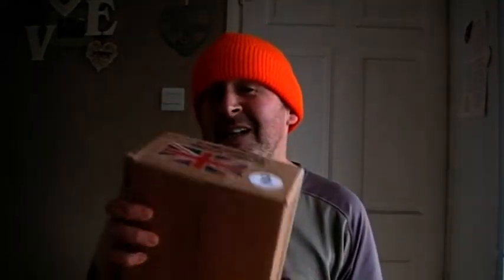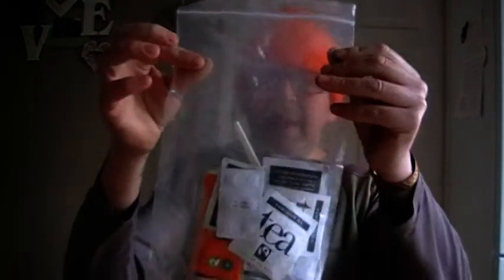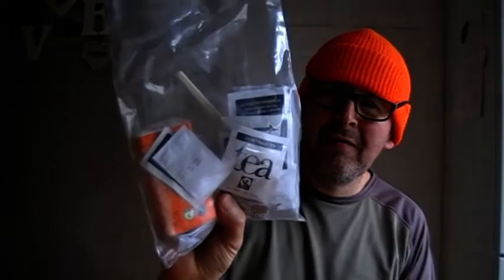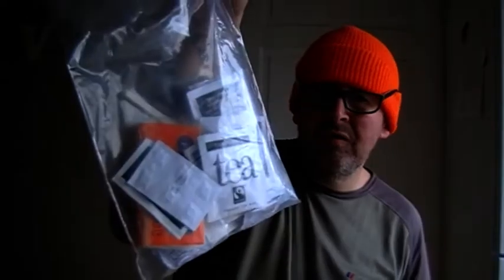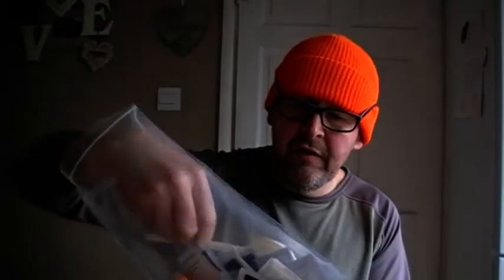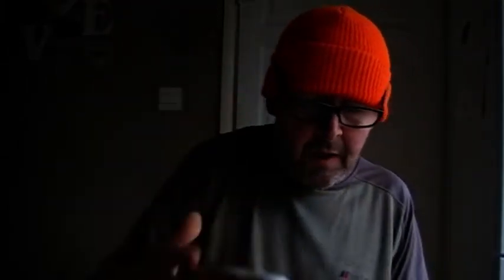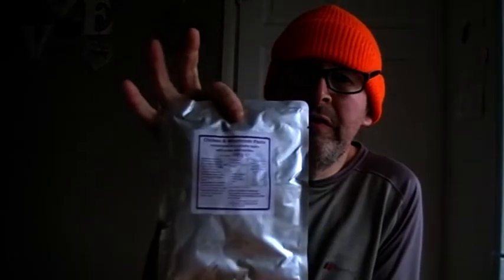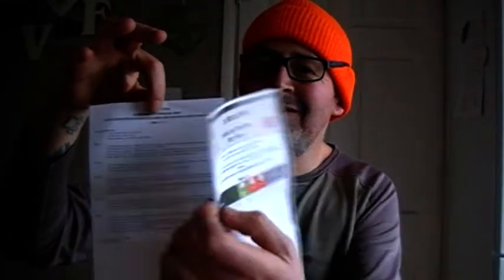MRE ration pack - British Army Ration Pack - Ration Pack - British Army Rations - Military Rations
Hi folks
A quick video on my take of an army ration pack.